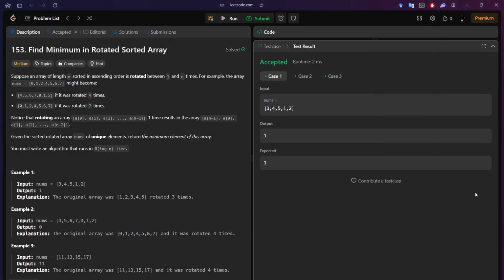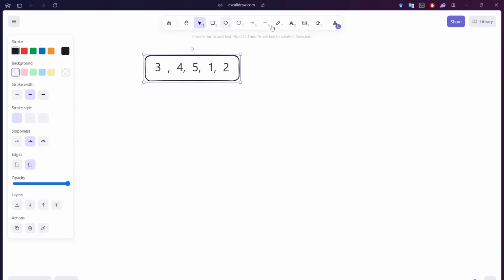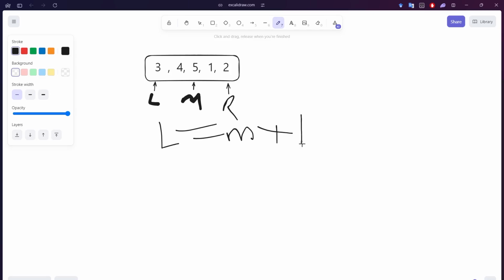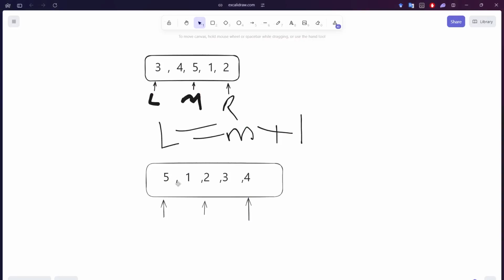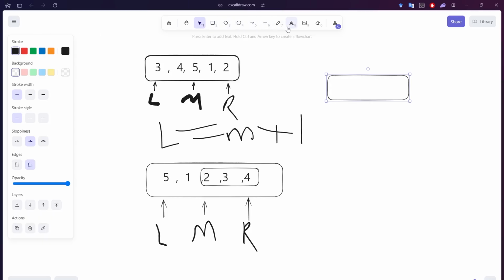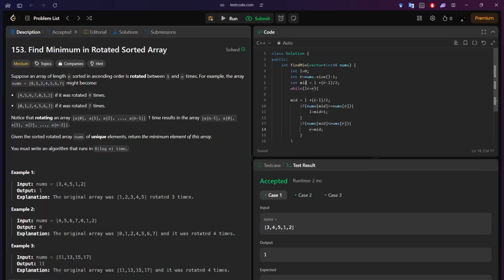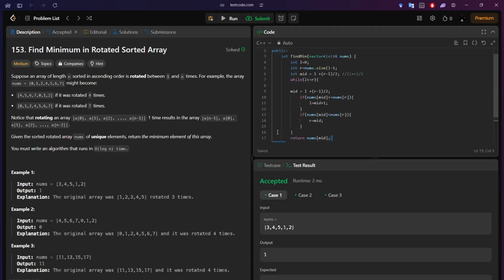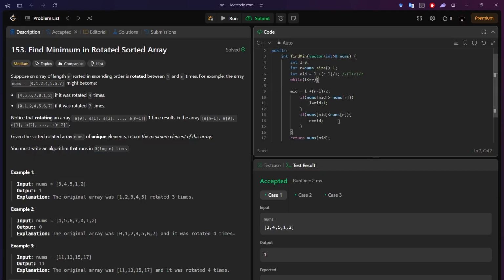153. Find Minimum in Rotated Sorted Array(Different approach)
153. Find Minimum in Rotated Sorted Array leetcode solution